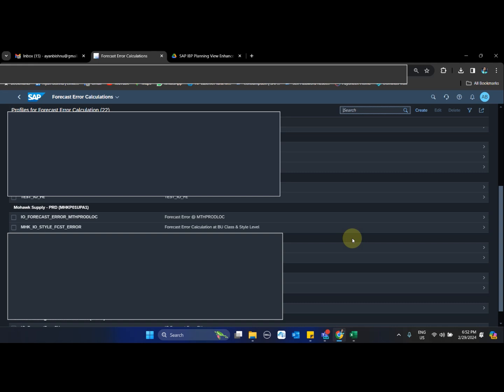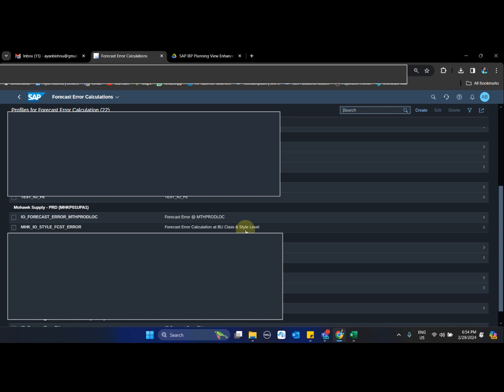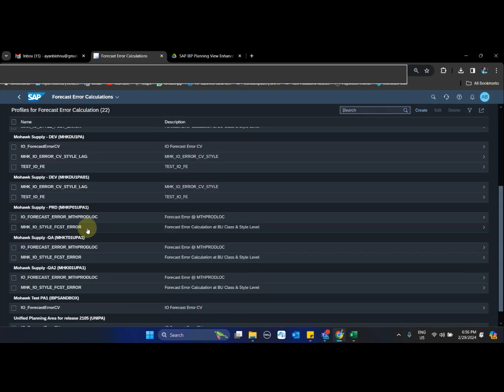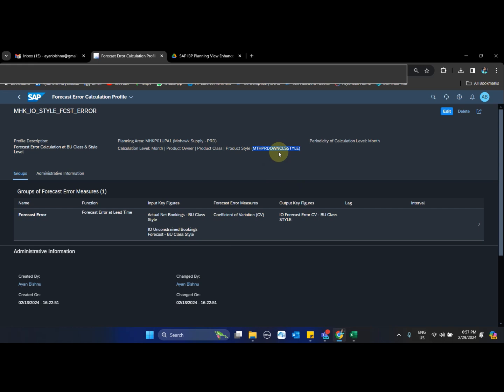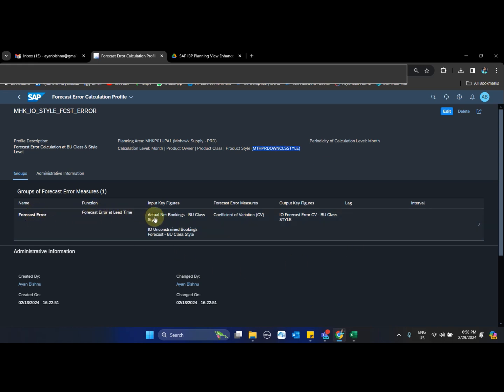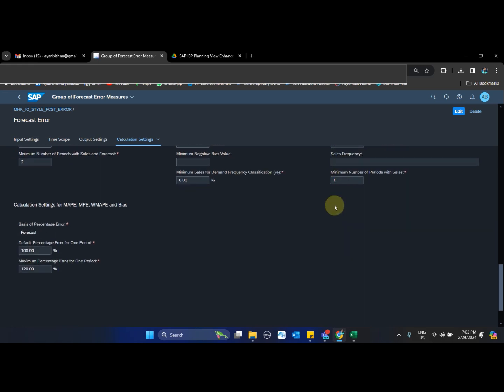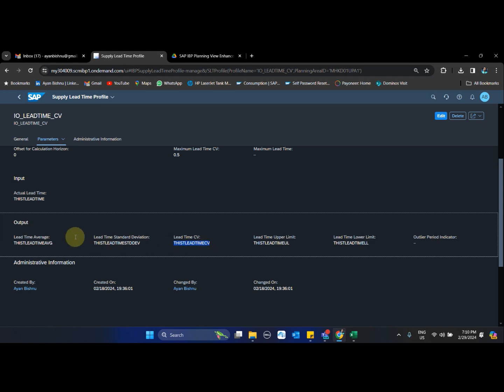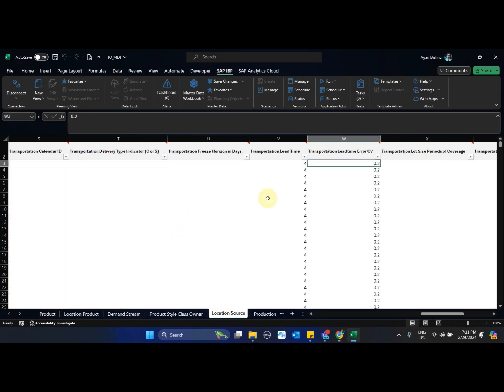SAP IBP Inventory optimization Part 2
SAP Integrated Business Planning for inventory recommends total inventory targets to maximize profit while buffering for uncertainty and maintaining customer service levels. Inventory optimization helps manage uncertainty in the supply chain by determining the amount of safety stock to hold at stocking locations within the supply chain.This part of the video focuses on the various variability that inventory optimizer considers while planning safety stock recommendation. This includes 4  variations or better known as forecast error CV, supply lead time variation as well as production lead time variation. we are going to cover at a high level what this variabilities are how and what are the best practice to determine these variation and covariance and how to use them as an input for a better and more accurate inventory optimization run.